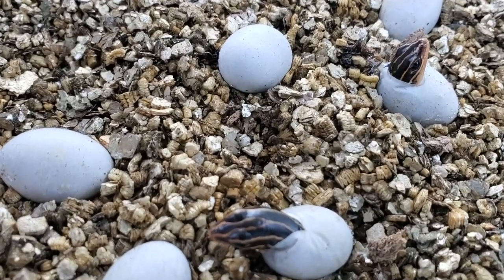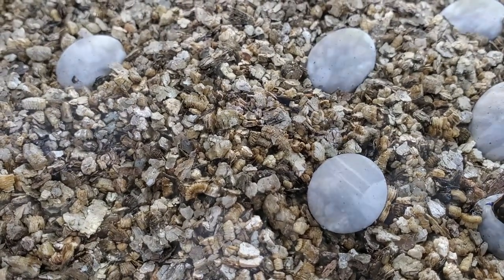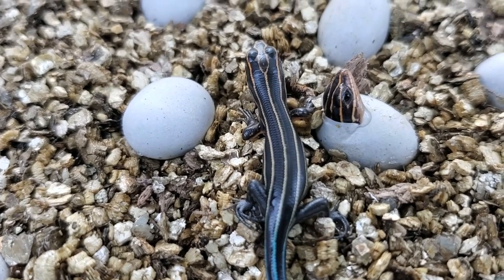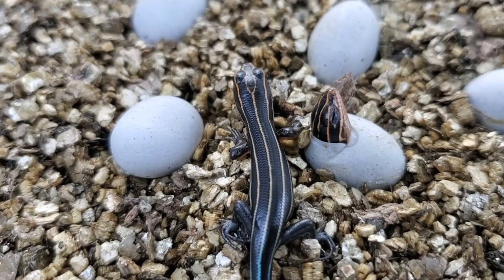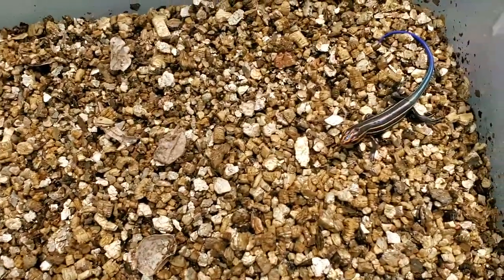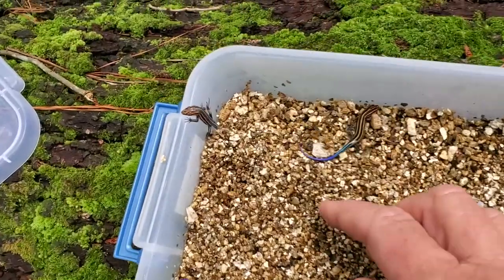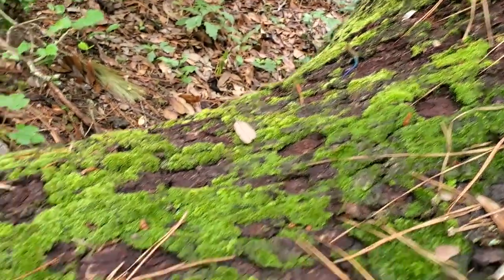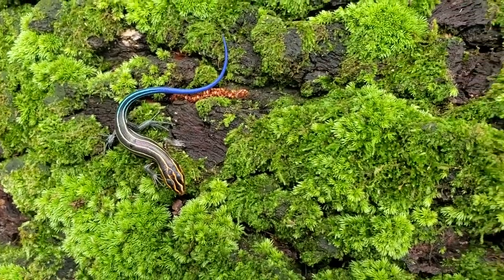Skinks Hatching from Eggs